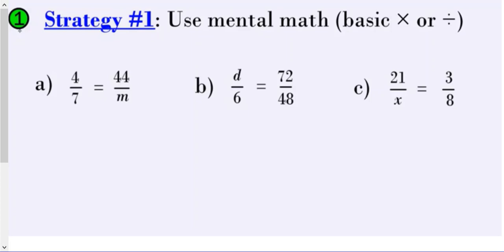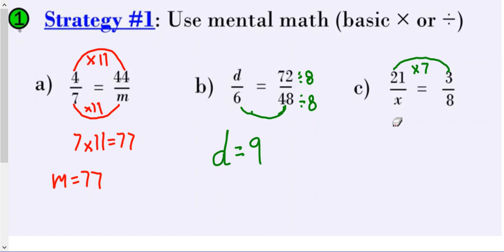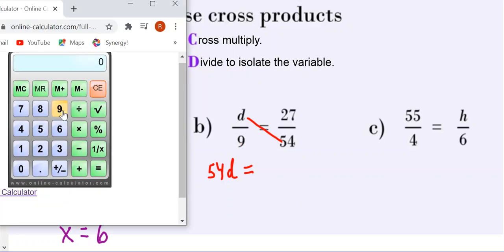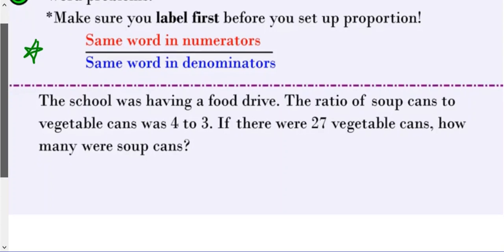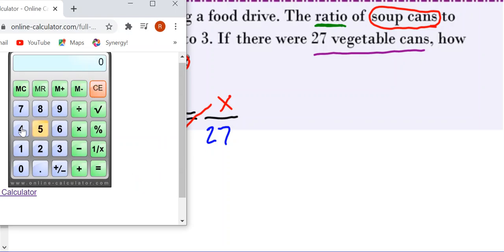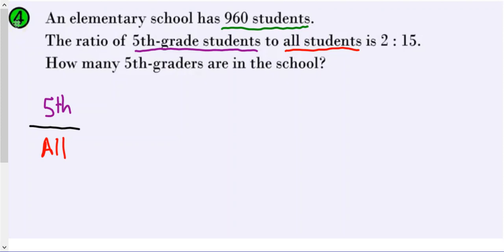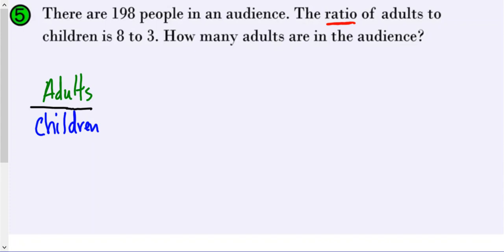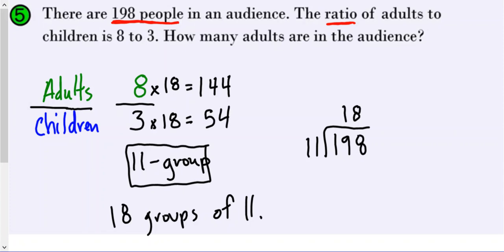5.4 Solving Proportions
This lesson video works through the strategies we can use to solve for an unknown number in a proportion.